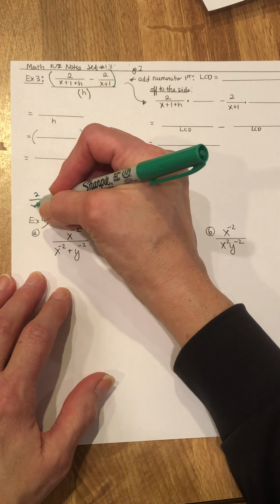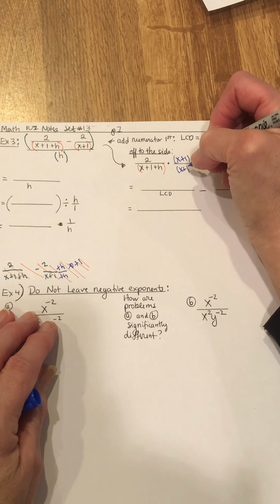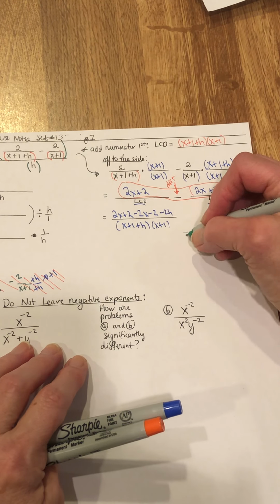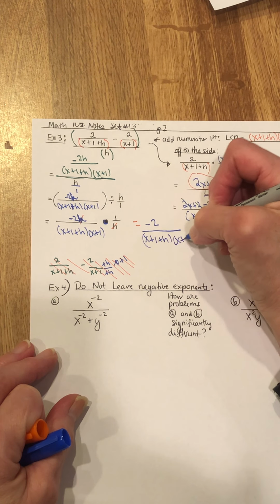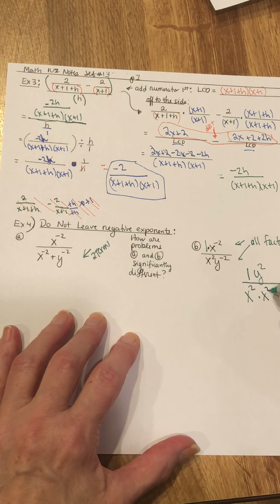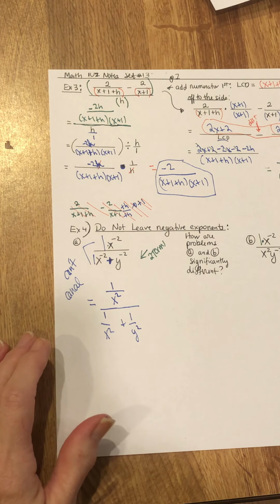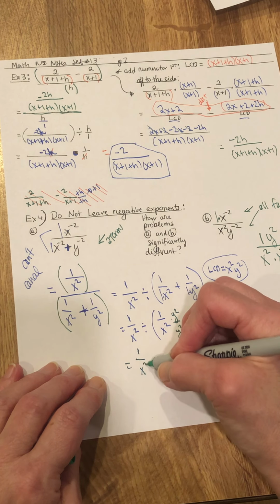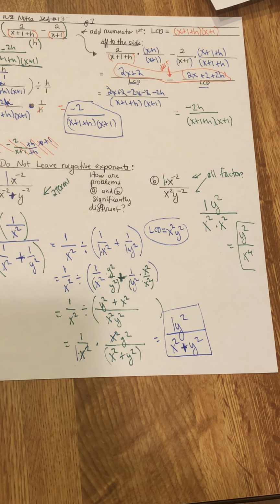Notes 13 p 7